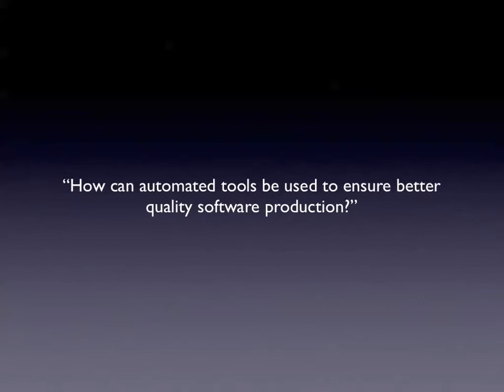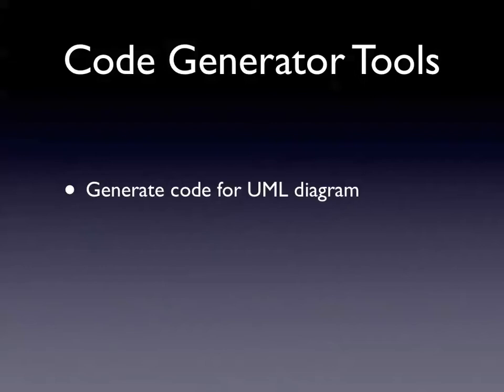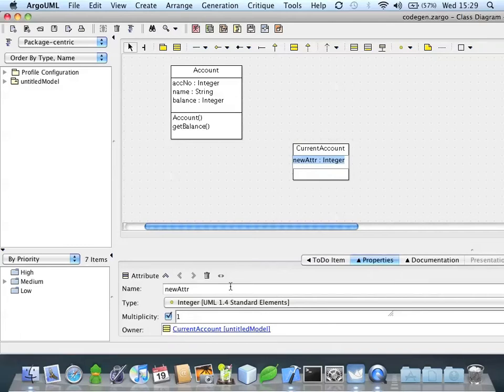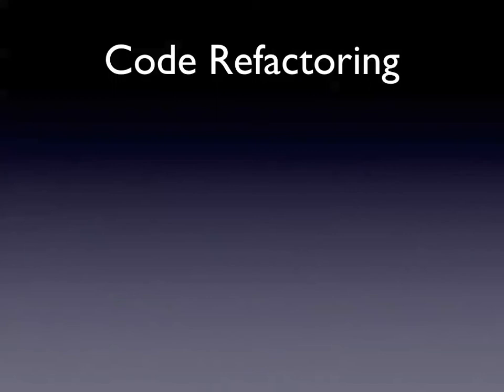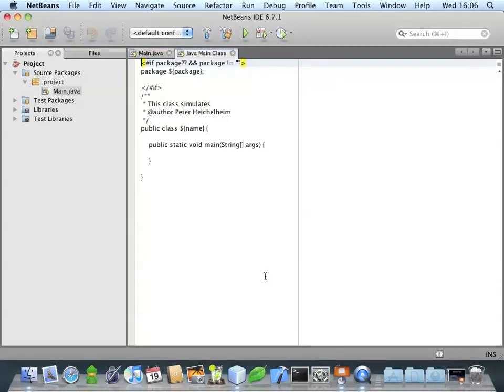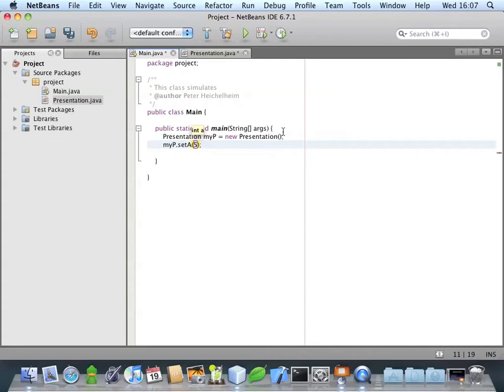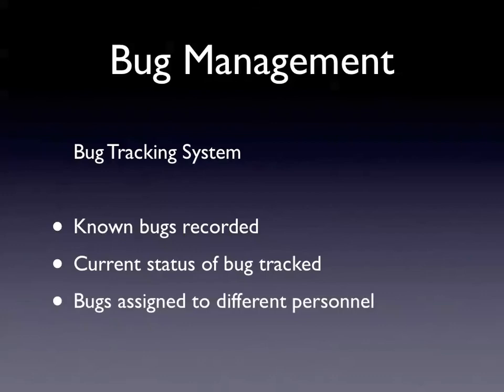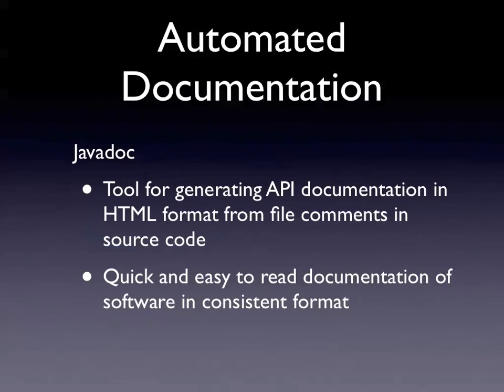Software Automation Tools and Techniques